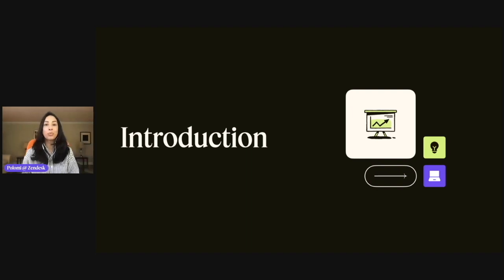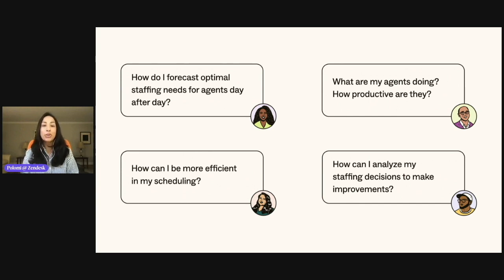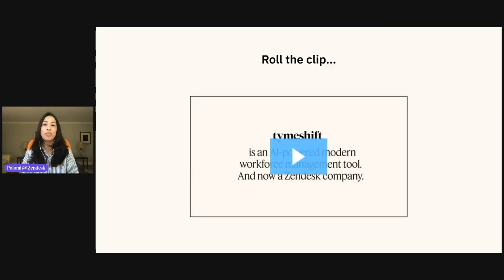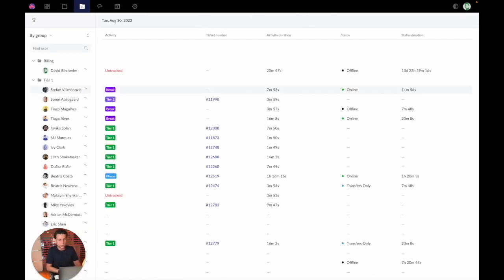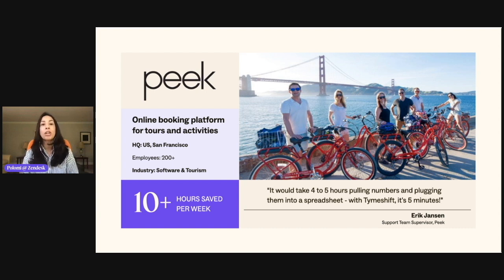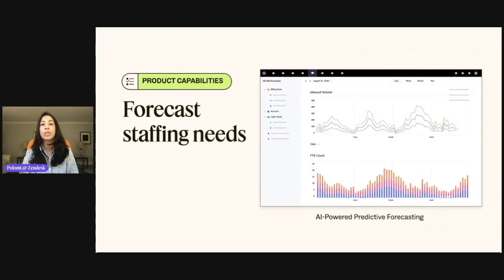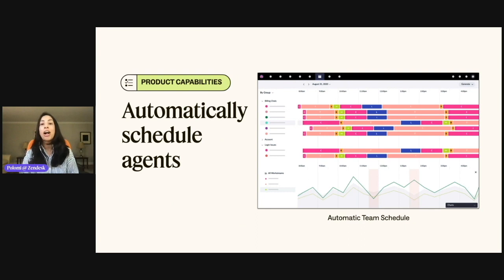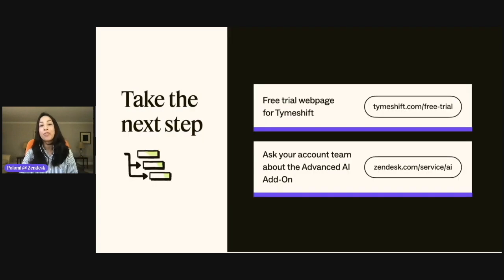Q3 '23 What's New: Updates on Zendesk AI and Acquiring Tymeshift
In this video, we will share more on our latest announcements which include the Tymeshift acquisition, as well as the launch of Zendesk AI.

Timestamps:
Introduction - 0:00
Tymeshift acquisition  - 2:10
Tymeshift demo - 4:02
Customer story: Peek - 5:47
Tymeshift capabilities: Forecasting - 6:35
Tymeshift capabilities: Scheduling - 7:00
Tymeshift capabilities: Real-time agent monitoring - 7:38
Tymeshift capabilities: Analytics and reporting - 8:19
Tymeshift capabilities: Detailed agent schedule - 9:00
Tymeshift benefits overview - 9:39
Tymeshift free trial information - 10:16
Introducing Zendesk AI - 10:30
Advanced AI capabilities - 11:05
Partnership with OpenAI - 12:16
New Generative AI tools - 12:29
Recap - 13:35